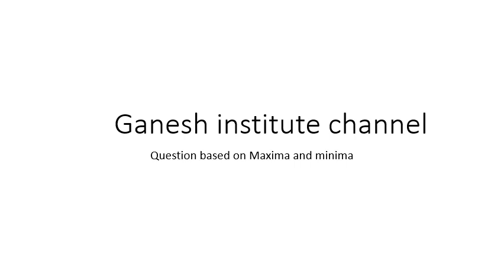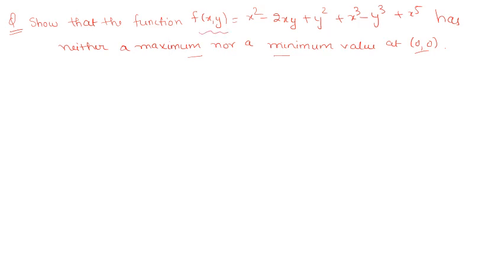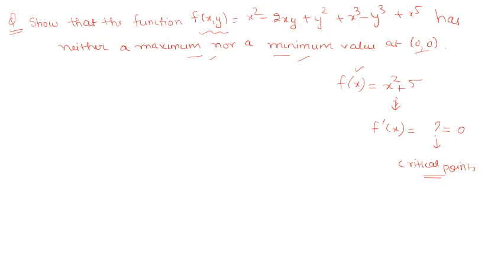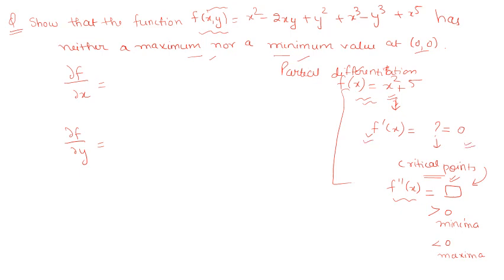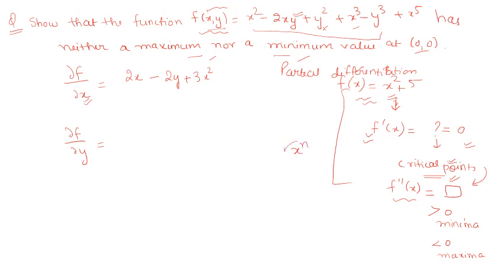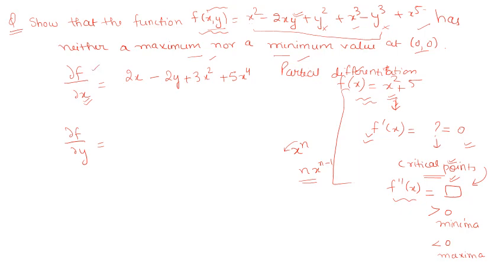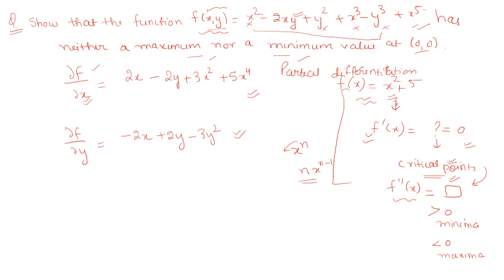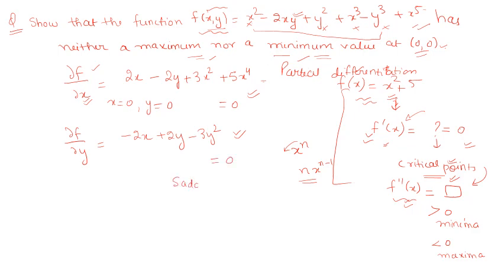Question based on Maxima and minima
How to check whether the minima and maxima possible in a function at a point.